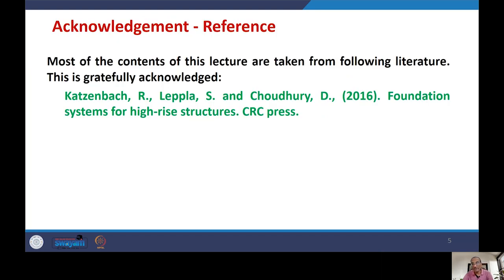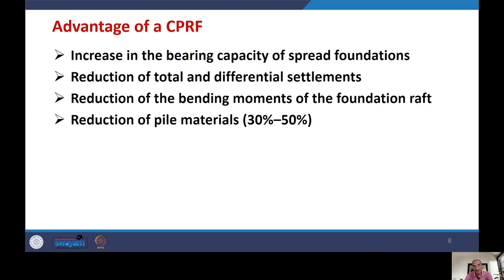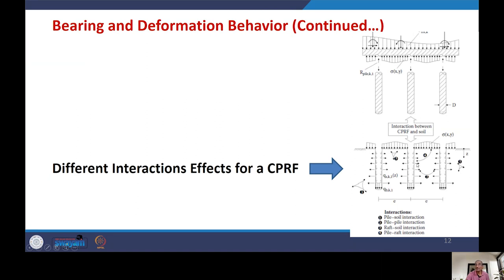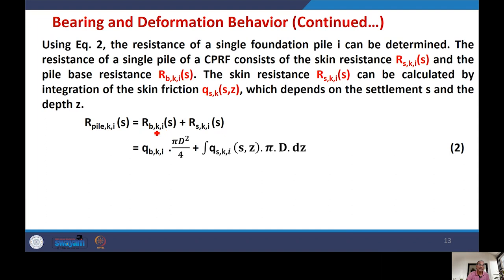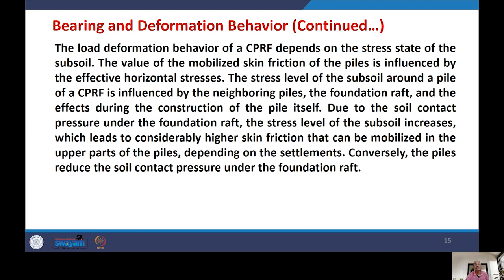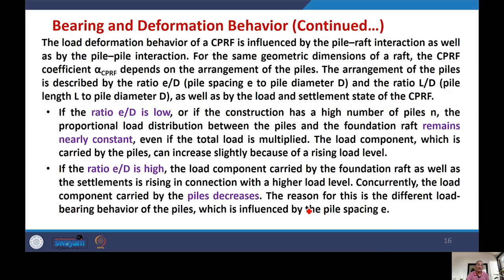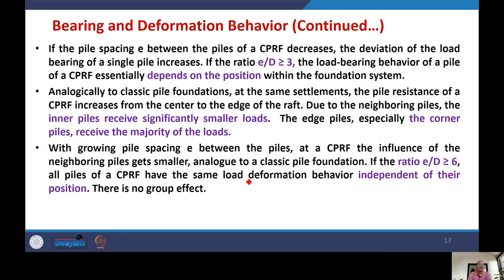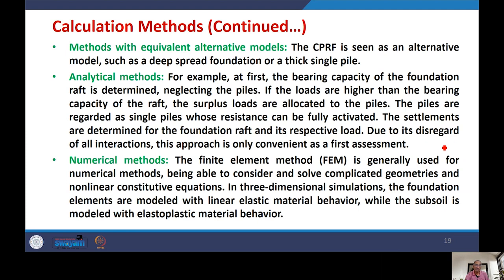Mod 05 Lec 23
Combined Pile-Raft Foundations (CPRF) – General
Roorkee -247667